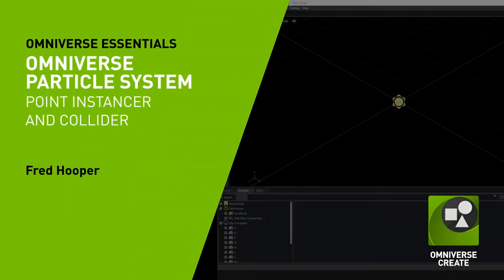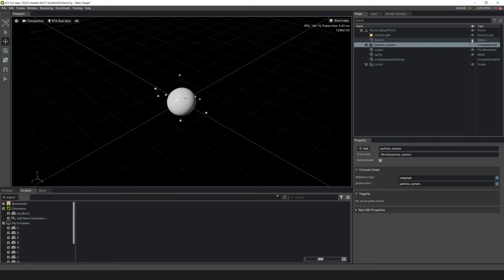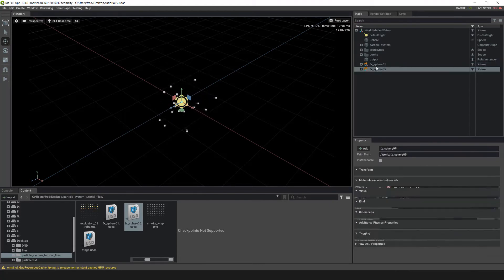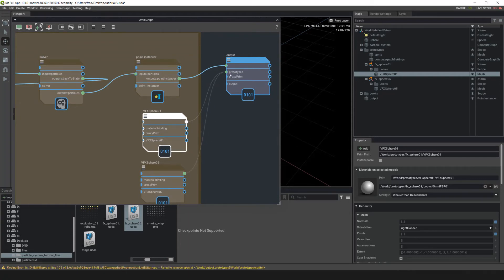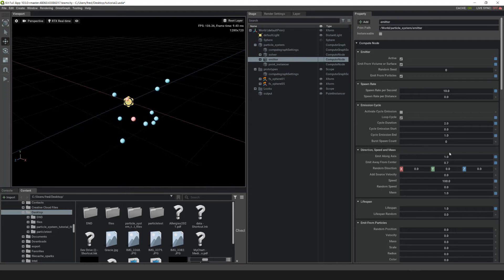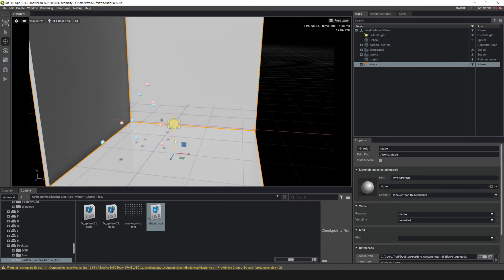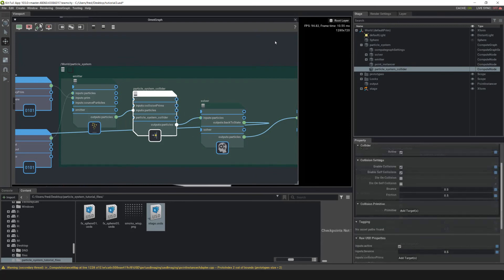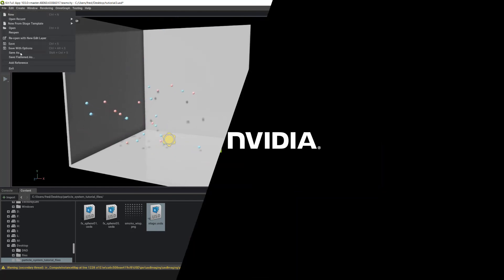How to Create a Point Instancer Particle System with a Collider in Omniverse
In this video we’ll be creating a set of colliding sphere mesh particles using a point instancer, a basic point instancer particle system, switch out the sprite with a mesh instance. The particle system allows the user to collide any particle against a referenced collision mesh, and setting up the point instancer meshes to collide.